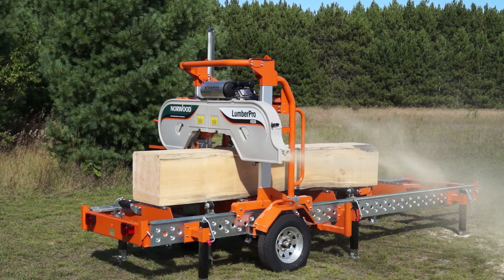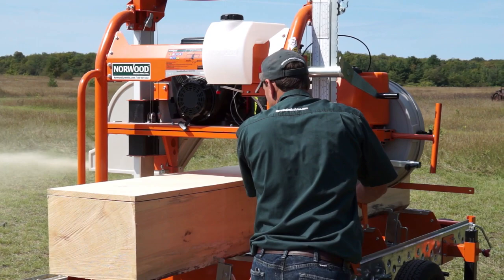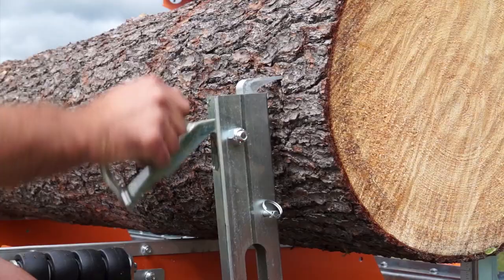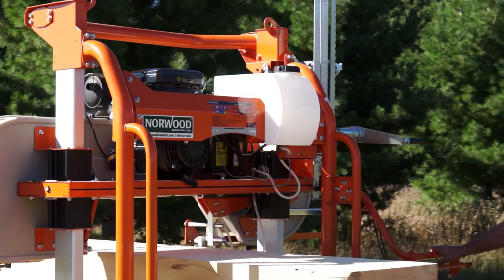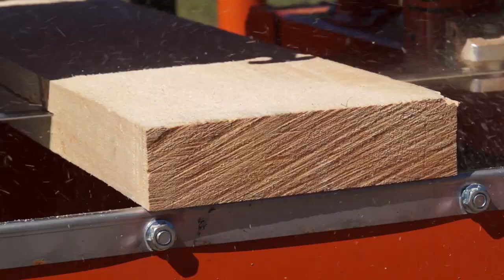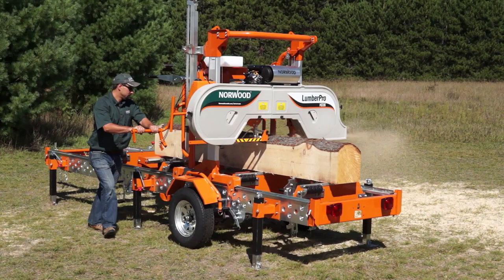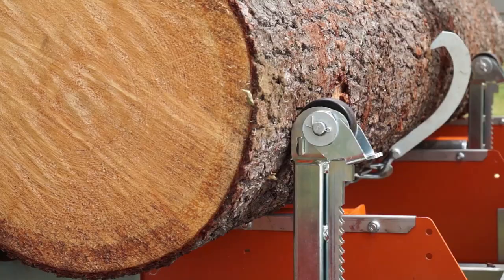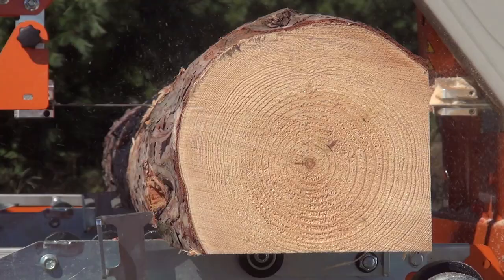Norwood LumberPro HD36 Portable Band Sawmill - Part 1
The Norwood LumberPro HD36 portable band sawmill mills logs up to 36" (91cm) in diameter into boards up to 28" (70cm) wide.

Standard, the LumberPro HD36 comes in affordable stationary manual configuration. Fully-hydraulic functionality is easily available whenever you choose by adding hydraulic modules.

This video shows the Norwood LumberPro HD36 portable sawmill and many of the available optional manual attachments; such as trailer system, toe boards, log loading, rolling and ramp system, rapid dogging and rolling system, log rest actuators and auto-dogging system.

For your free quote and info kit, call or email Norwood Sawmills:

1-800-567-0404 (Toll-free within North America)
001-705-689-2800 (Outside of North America)